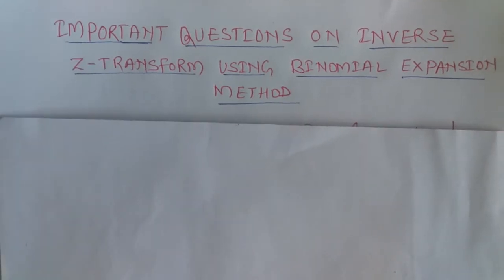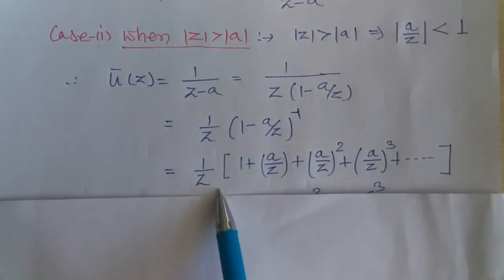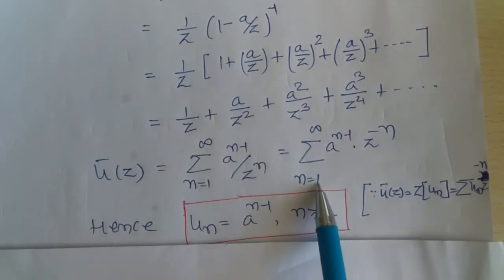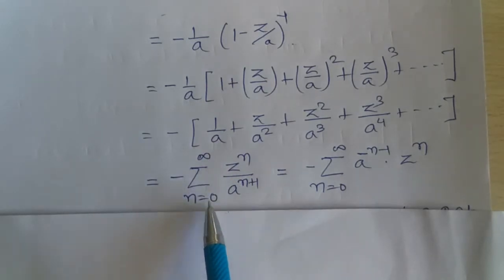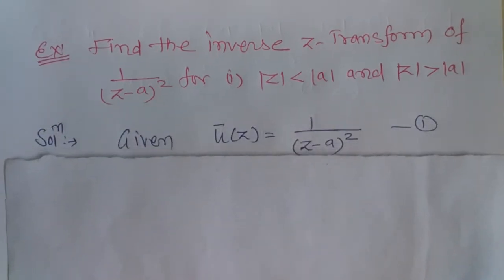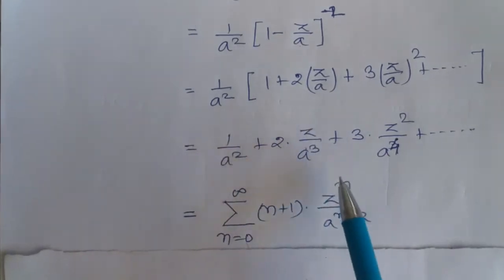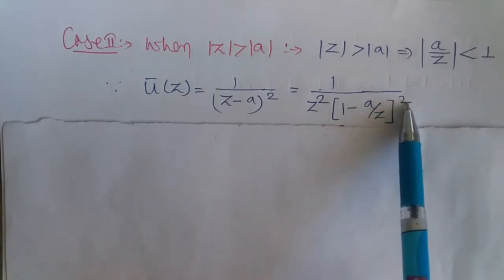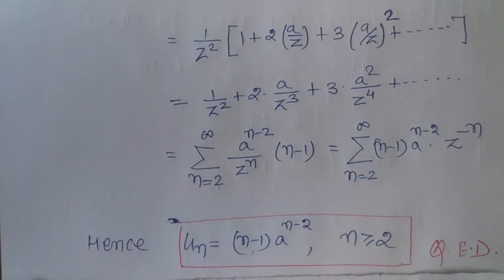INVERSE Z- Transform (Part-18)| Dr. Gajendra Pal Singh ( GPS Sir)|Engineering Mathematics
B.Tech./B.Sc./M.Sc./GATE/ By Dr. Gajendra Pal Singh / Z Transform/University Questions/Inverse Z transform